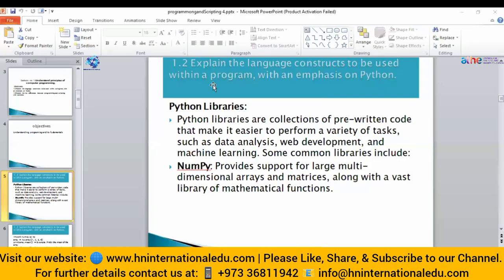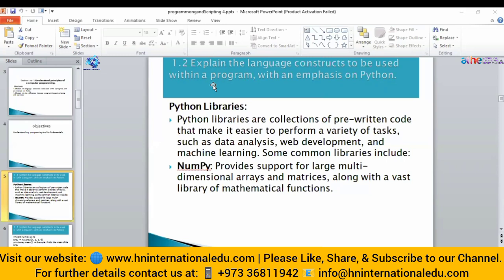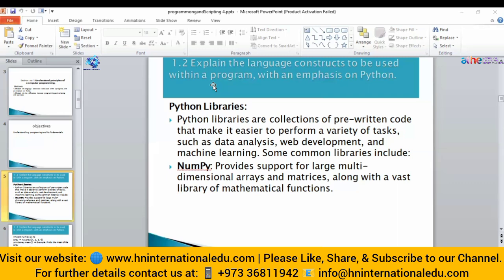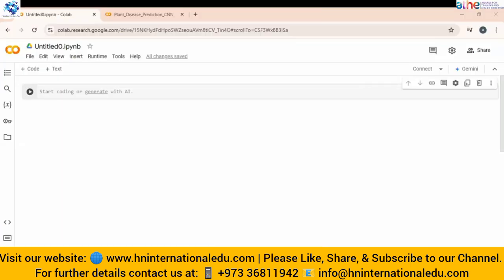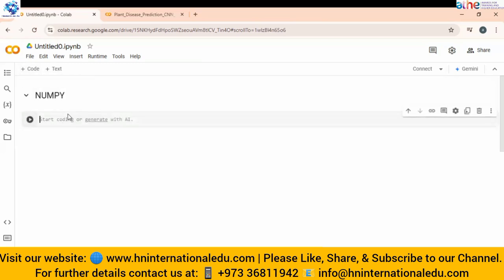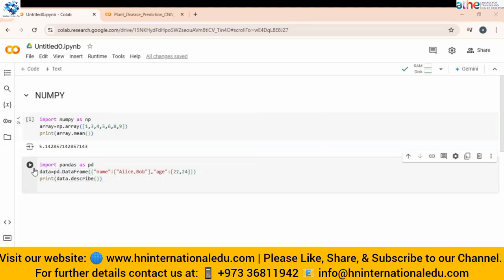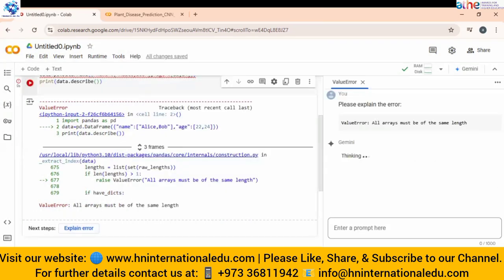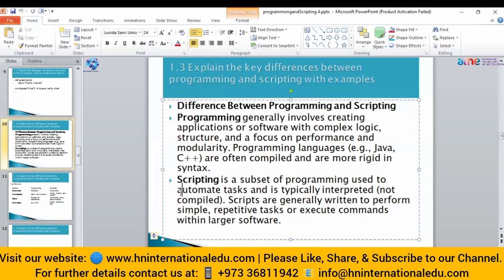Programming and Scripting Lecture No. 04 ATHE Level 4 Computing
➤ MBA
➤ MSc. Information Technology
➤ Accounting
➤ Business & Management
➤ Computing
➤ Coaching & Mentoring
➤ Education & Training
➤ Health & Social Care
➤ Law